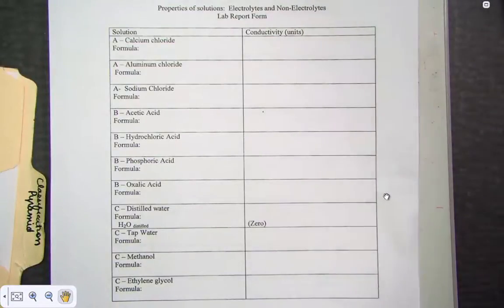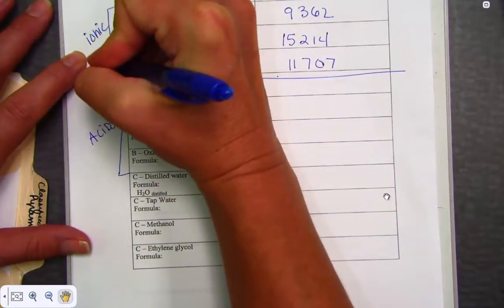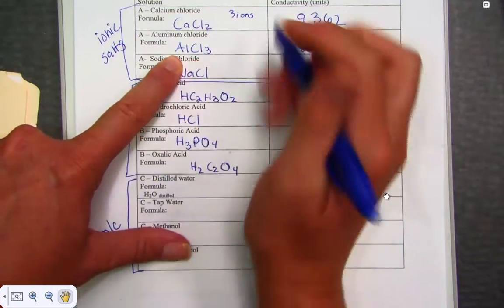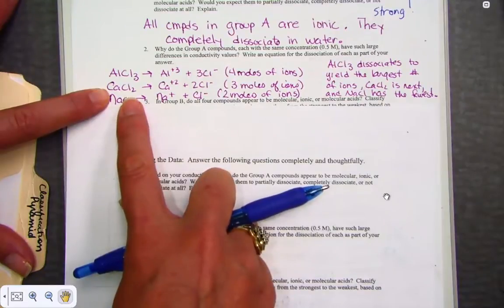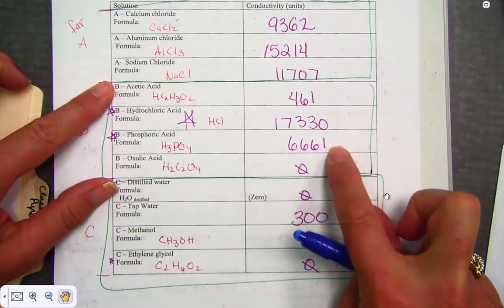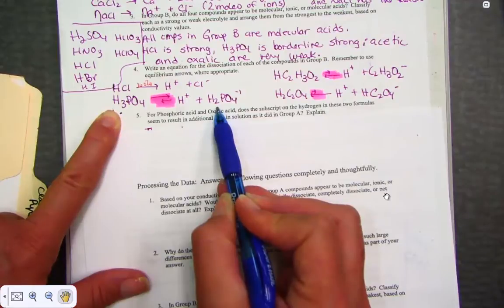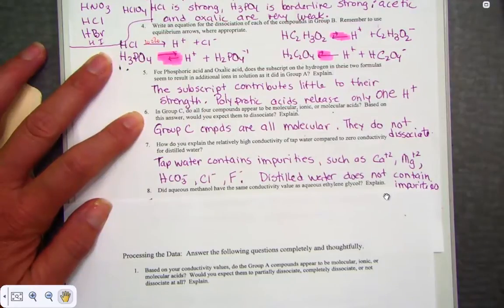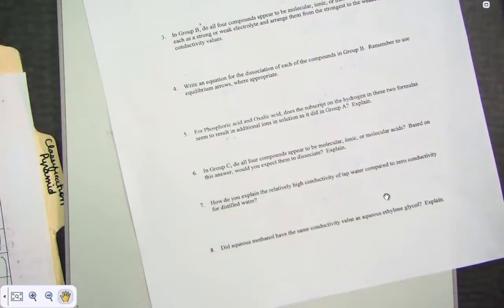Electrolytes Conductivity Post Lab Discussion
Strong, Weak and Nonelectrolytes are discussed in this post lab discussion of a conductivity lab